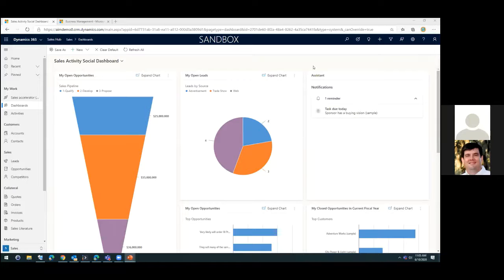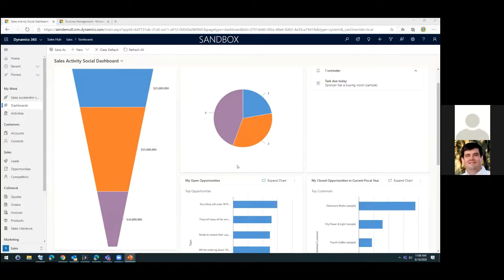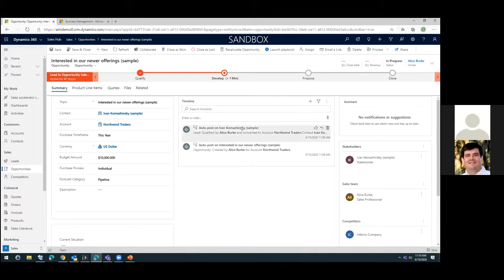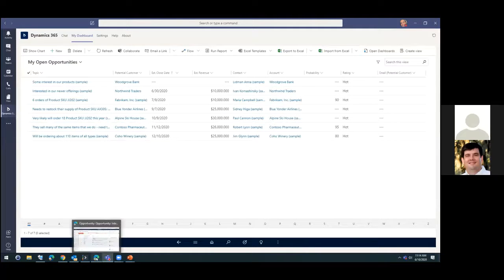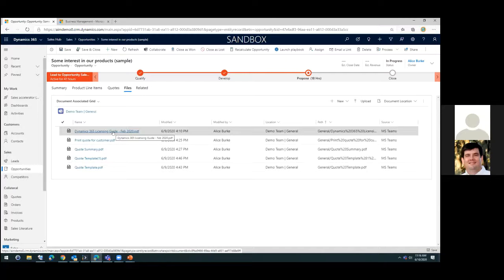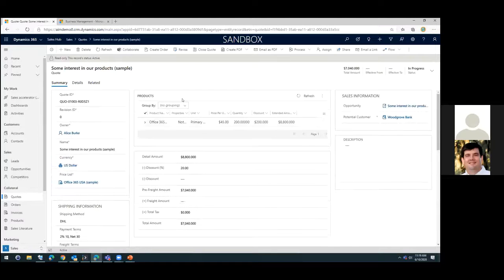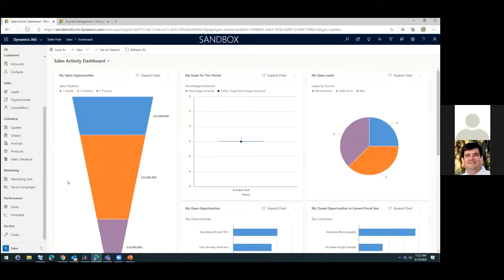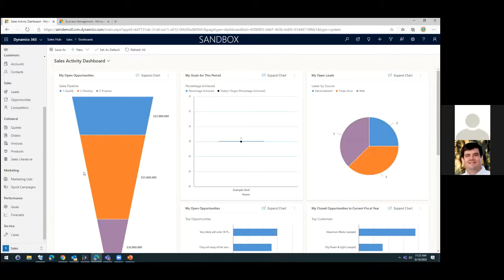Dynamics 365 for Sales - AIM Technologies Mini Skills Series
Microsoft Dynamics 365 for Sales (previously Microsoft Dynamics CRM) is a powerhouse in the suite of Dynamics 365 tools. Designed to support the sales process from lead to customer and beyond, D365 can also be quickly customized to manage a variety of operational needs. Add native integration to Office 365, Power Apps, and Power Automate, and the possibilities are endless.